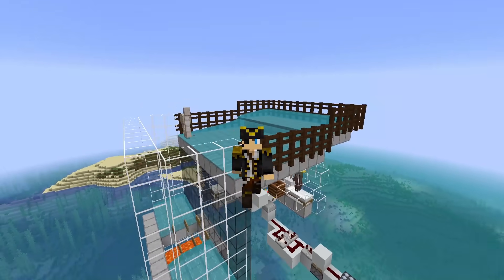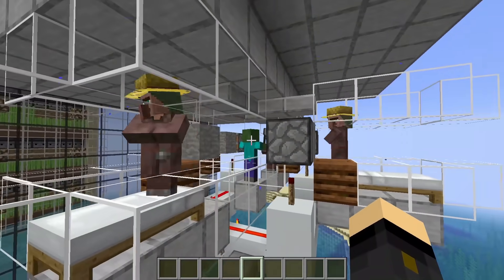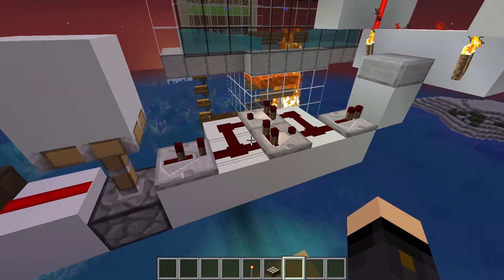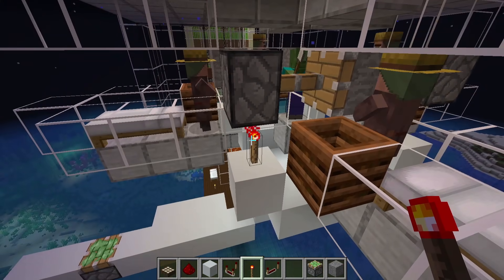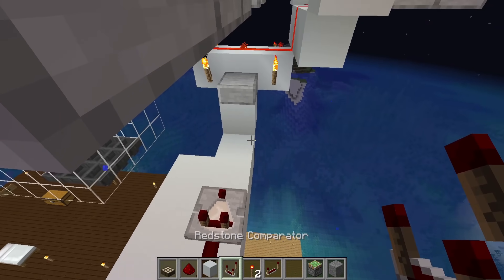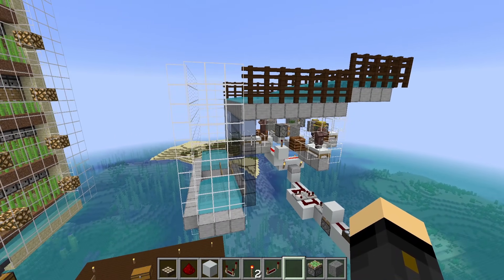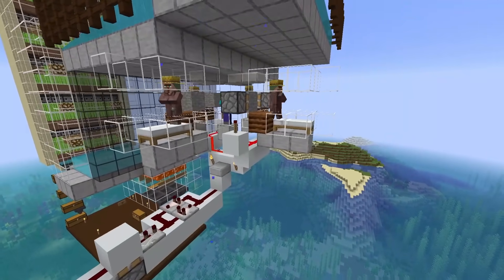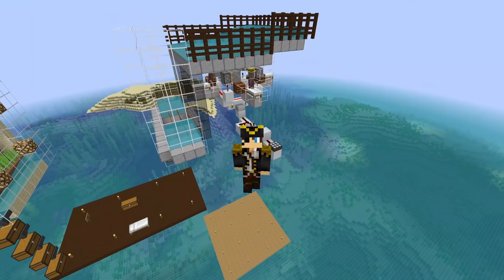How To FIX Your Iron Farm - Minecraft Iron Farms!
Common Iron Farm Problems and How To Fix Them!
Today's video shows you how to fix your iron farm in Minecraft using some common iron farm problems and showing you the solutions. If your iron golems have stopped spawning or if they never spawned in the first place this video is for you!

Thank You So Much! Thanks to every one of my Patreons!

Edited Using Adobe Premiere
Play Minecraft With Me:
►IP: Play.Splash-Network.com